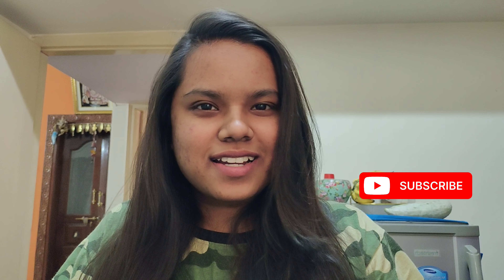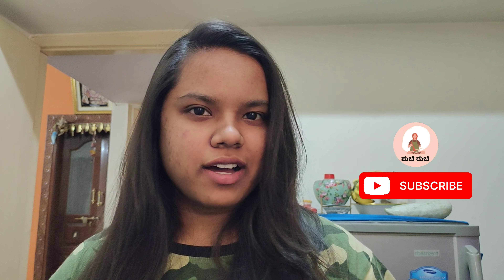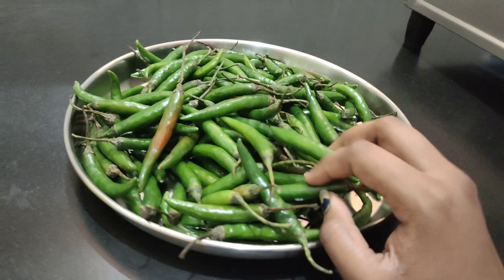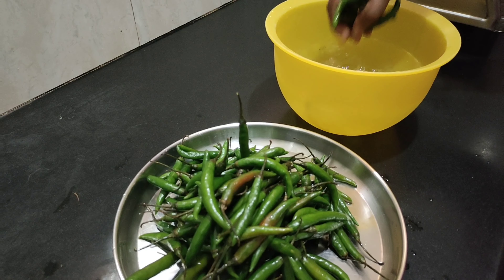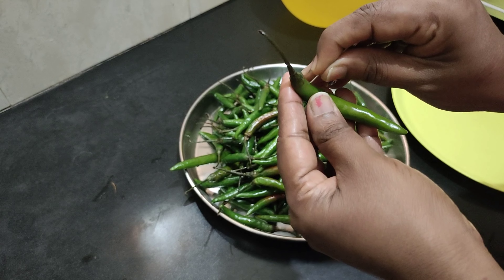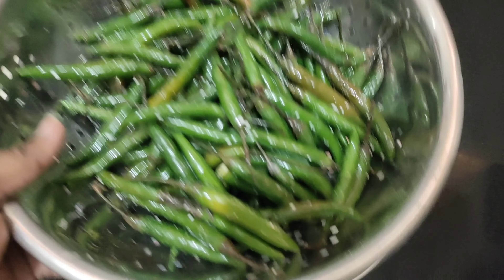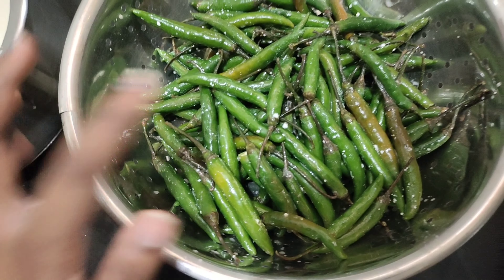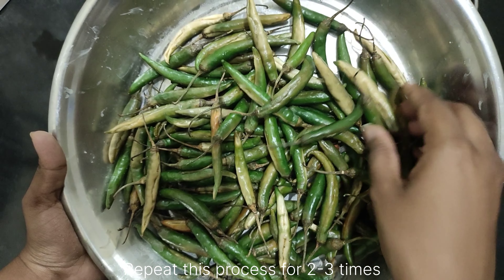ಮಜ್ಜಿಗೆ ಮೆಣಸಿನಕಾಯಿ | Majjige Menasinakai Recipe | Summer Recipe | Baaluka making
Majjige Menasinakai Recipe | Spicy Yogurt Chili | Traditional Karnataka Dish

In this video, we'll show you how to make Majjige Menasinakai, a delicious and tangy dish from Karnataka, India. This unique recipe features green chilies soaked in a spiced yogurt mixture, making it a perfect accompaniment to your meals. It's a simple yet flavorful dish that's sure to impress your family and friends.